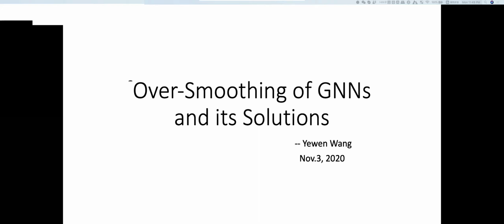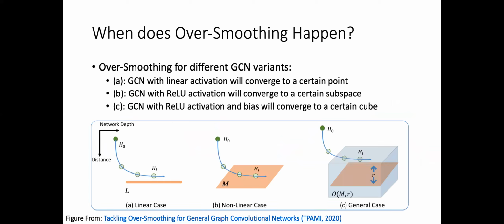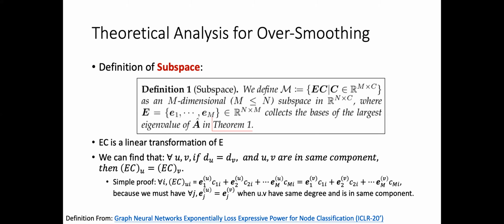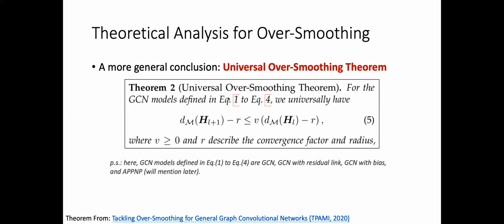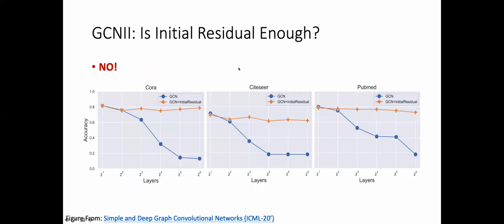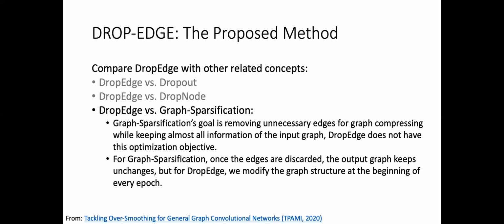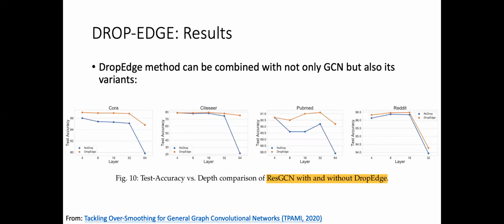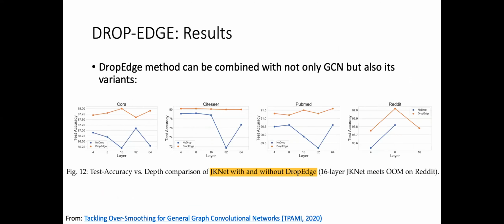110320_Oversmoothing of GNNs and its Solutions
Date: 11/03/2020
Presenter: Yewen Wang
Content:
• Graph Neural Networks Exponentially Loss Expressive Power for Node Classification (ICLR-20’)
• Tackling Over-Smoothing for General Graph Convolutional Networks (TPAMI, 2020)
• Simple and Deep Graph Convolutional Networks (ICML-20’)
• DROPEDGE: Towards Deep Graph Convolutional Networks on Node Classification (ICLR-20’)